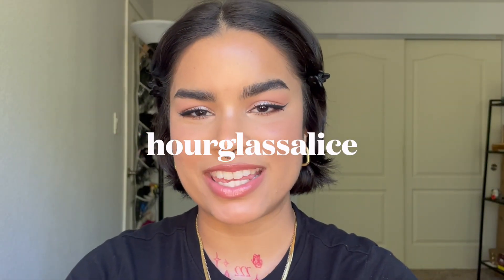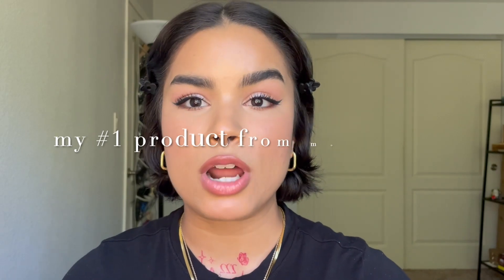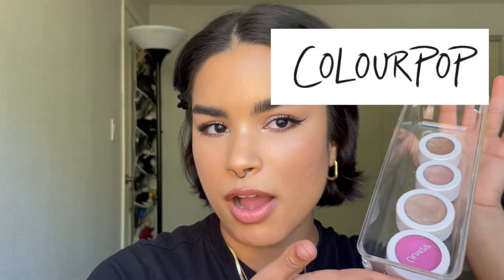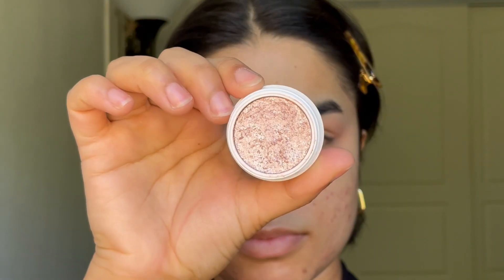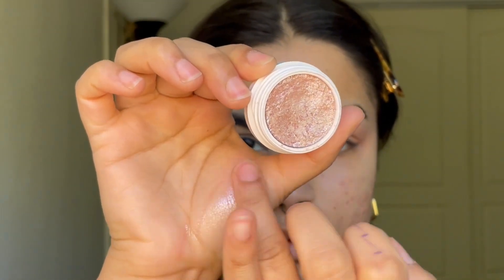My #1 Product from Most Brands in My Collection